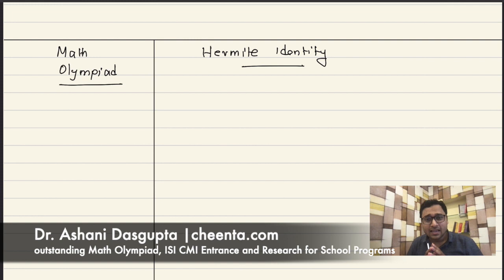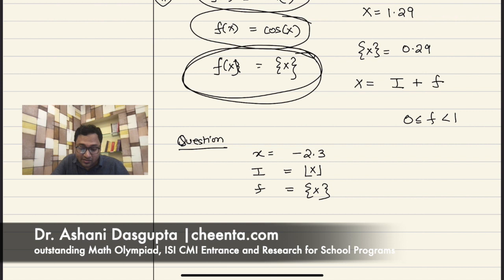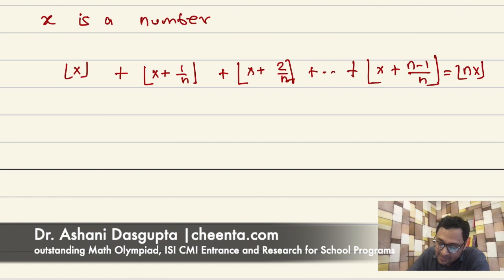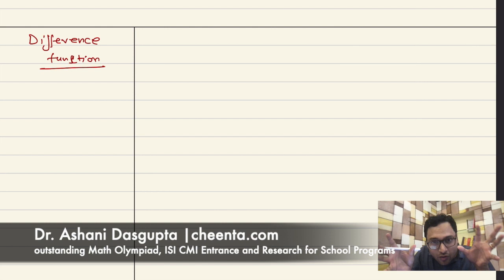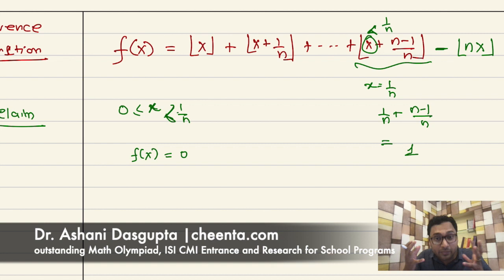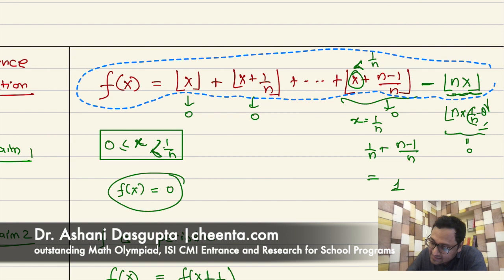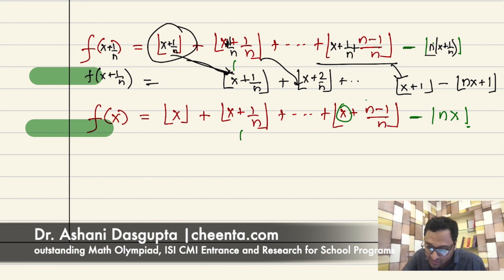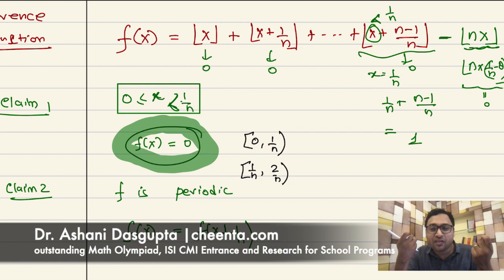Hermite Identity in Math Olympiad, ISI CMI Entrance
In mathematics, periodic functions play a very important role. Examples include \( f(x) = \sin (x) \), \(f(x) = \{x \} \) and so on. We discuss an interesting property of greatest integer function using the technique periodicity.